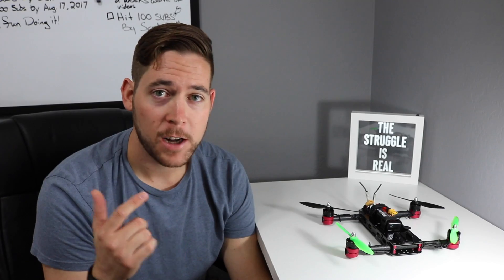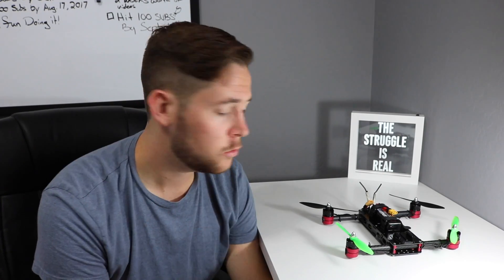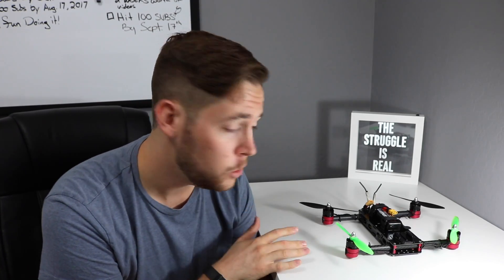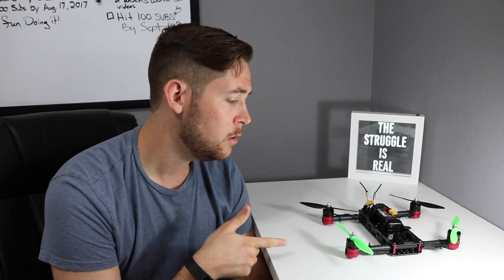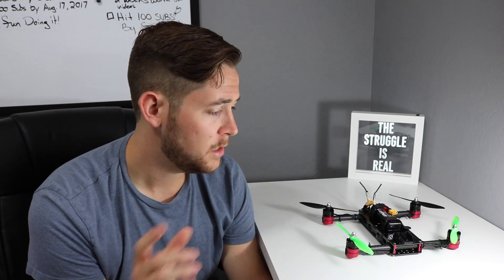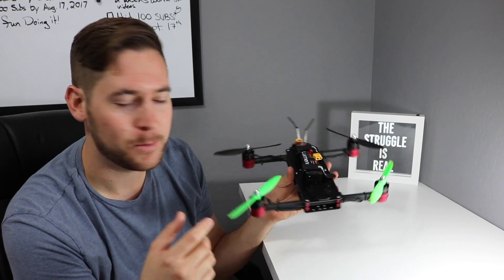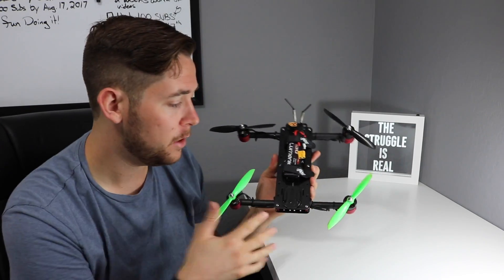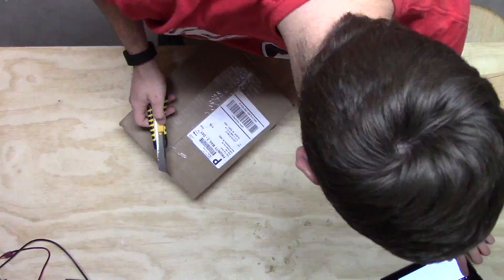DIY Drone Build - FliteTest Versacopter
This is the my build of the FliteTest Versacopter V2. I have scratch built several of their RC planes and have wanted to build race quad. They provide everything that you need to build it, along with a YouTube series on how to build and program it. This thing is a blast to fly and recommend to anyone who loves RC flight like I do.